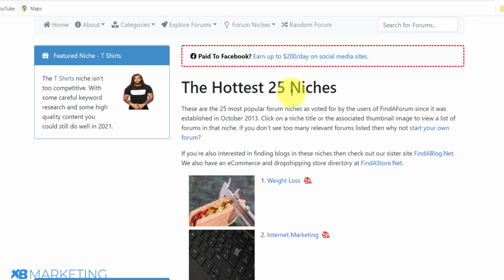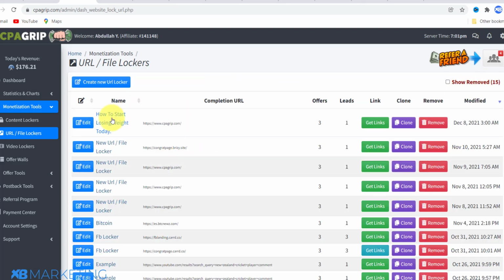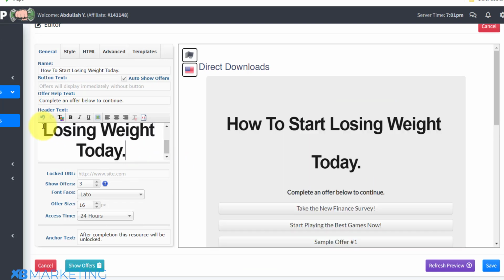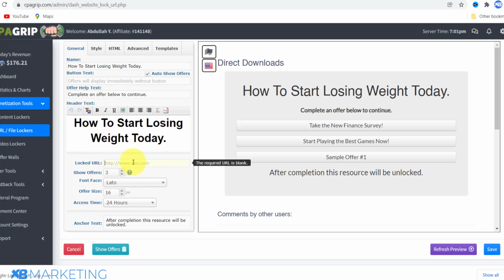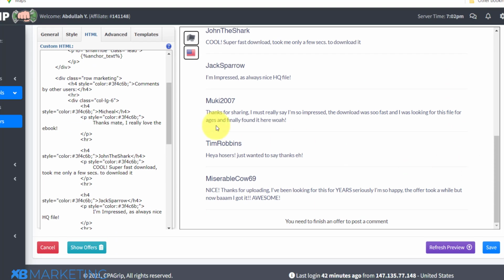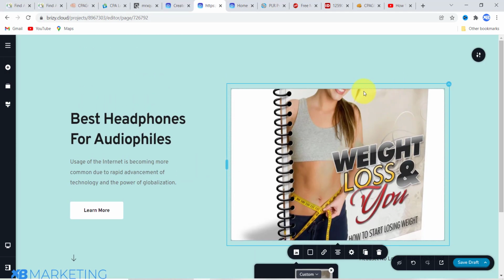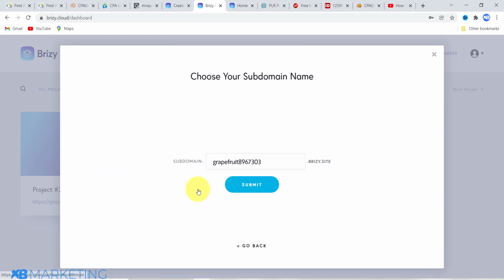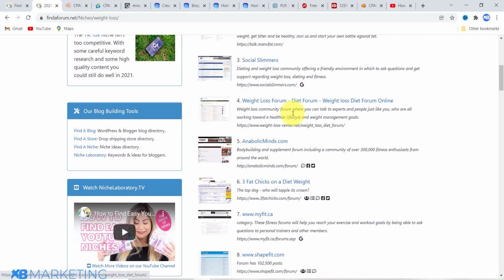How to earn $1400.00 fast with cpa marketing | cpagrip (make money online)